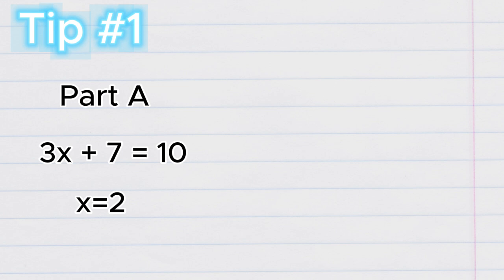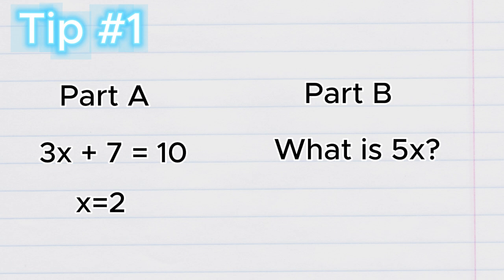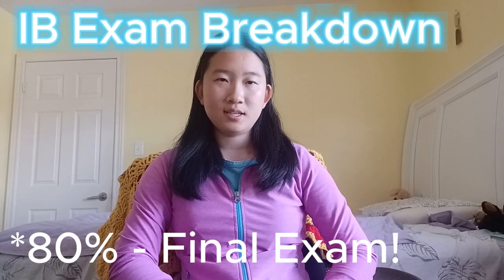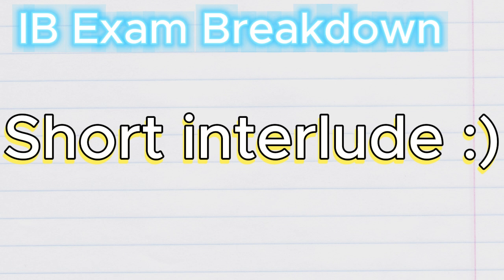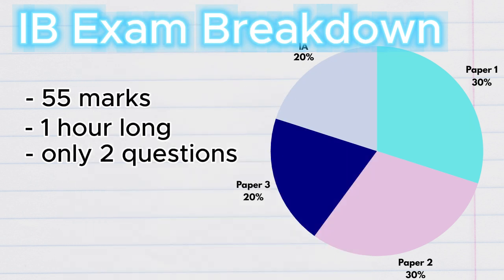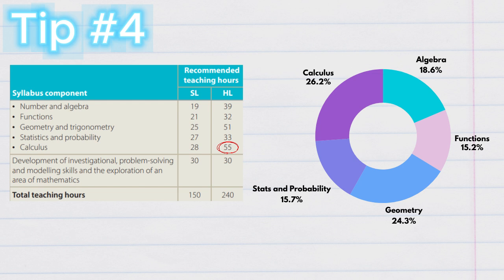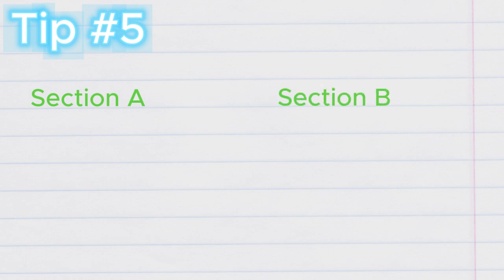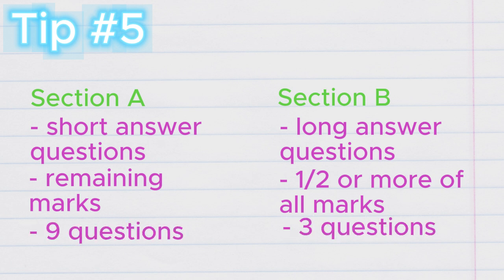Tips for the IB HL Math Exam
Stressed about the IB HL math exam? I was and still am stressed when it comes to exams. However, I came across a free webinar by Oxford Study Courses or OSC for short and it blew my mind with how detailed their information is when it comes to IB exams.

For those of you who have already watched this webinar, don’t worry, this video is not entirely the content from the webinar. I also share many of my own tips and tricks for acing the exam!

Timestamps
0:00 - OSC
1:19 - Tip #1
4:09 - Tip #2
5:16 - Tip #3
6:38 - IB Exam Breakdown
8:52 - Tip #4
9:54 - Tip #5
10:53 - Tip #6
12:08 - Tip #7
12:42 - Tip #8
13:06 - My own tip